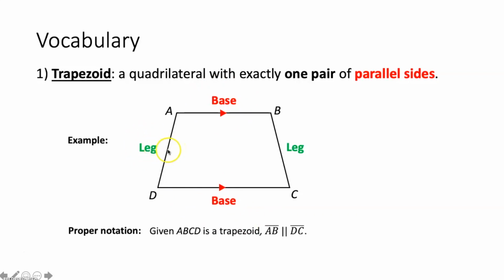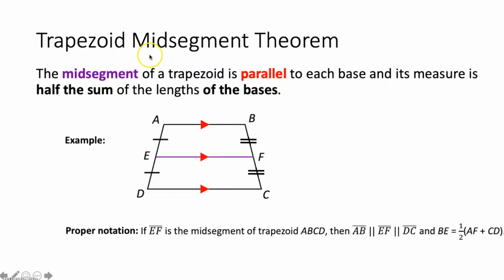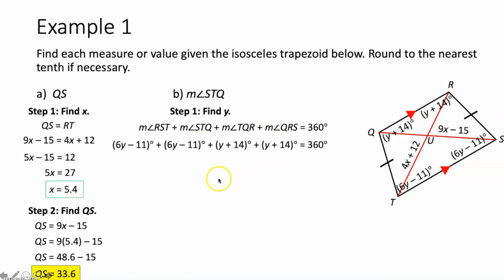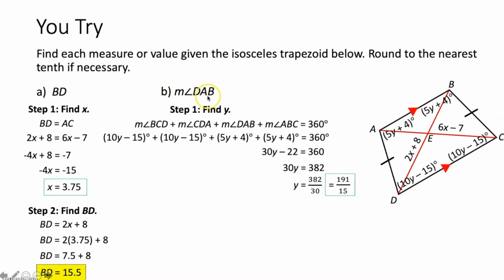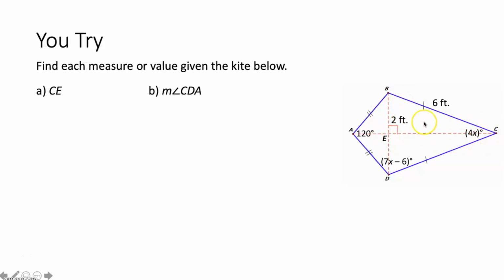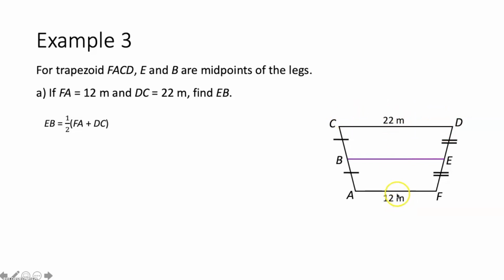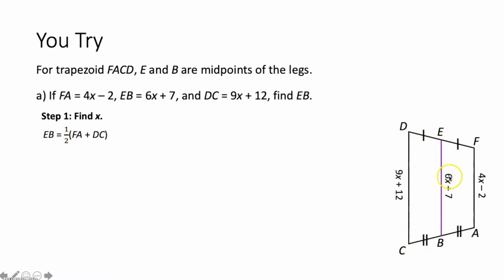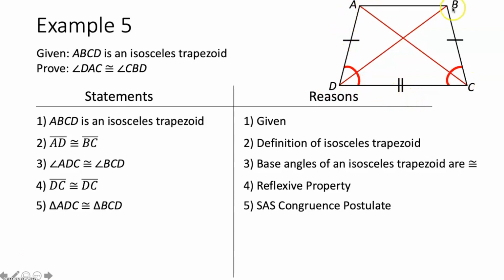Geometry: Trapezoids and Kites (6-6)